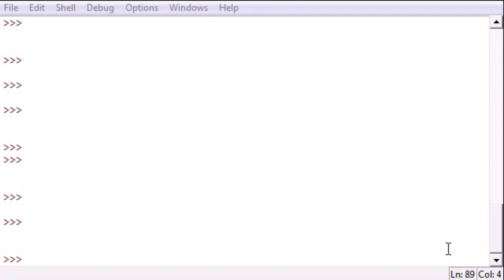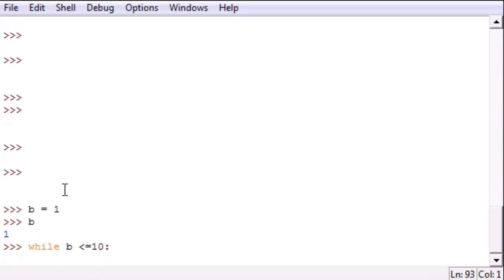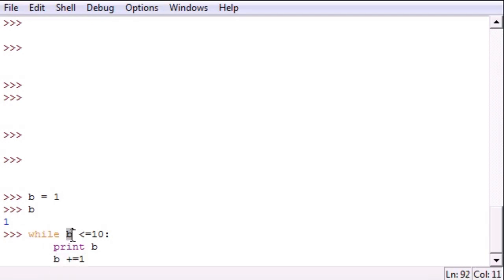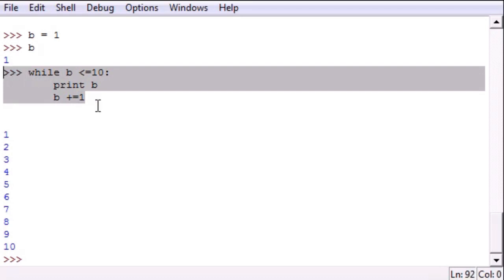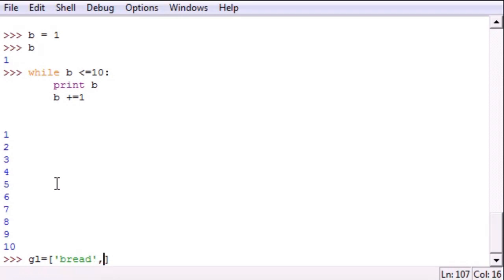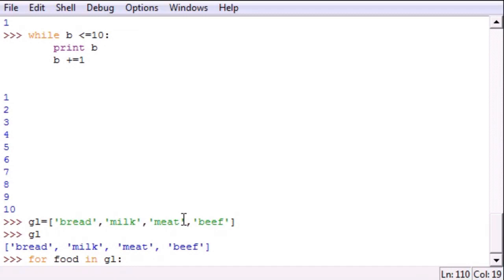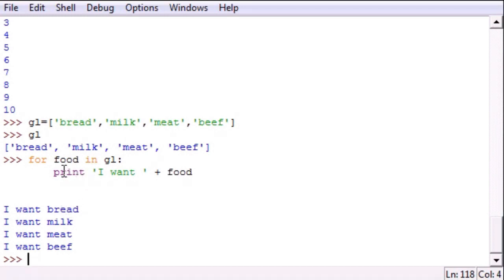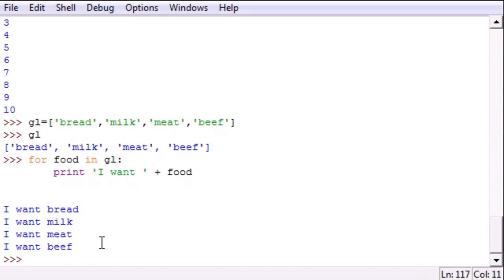Day 25 For and While Loops Python Programming